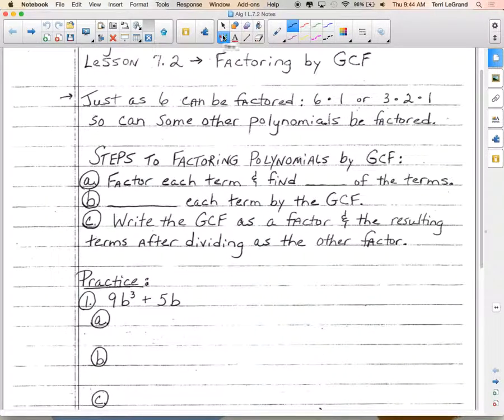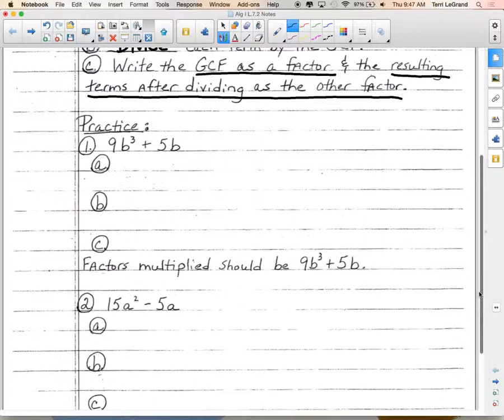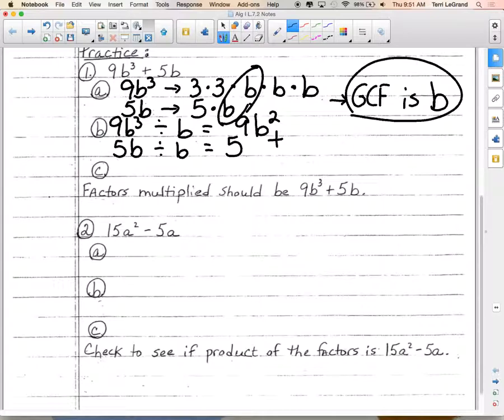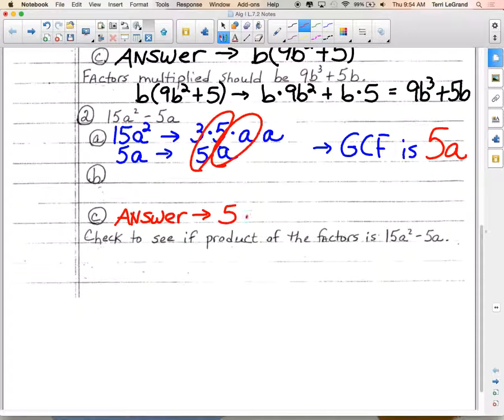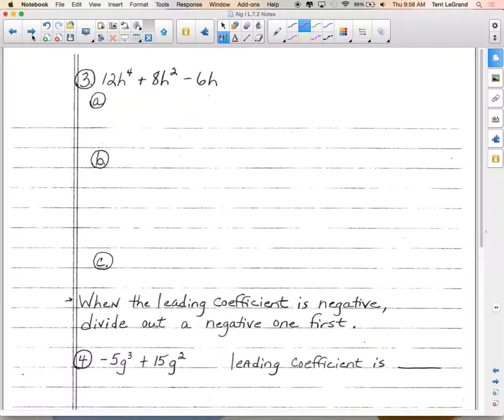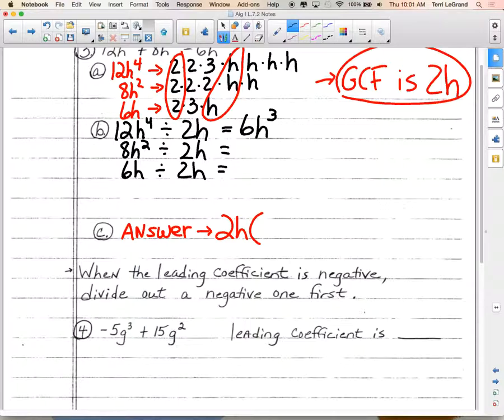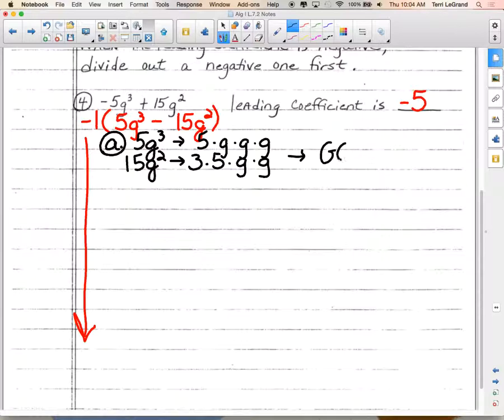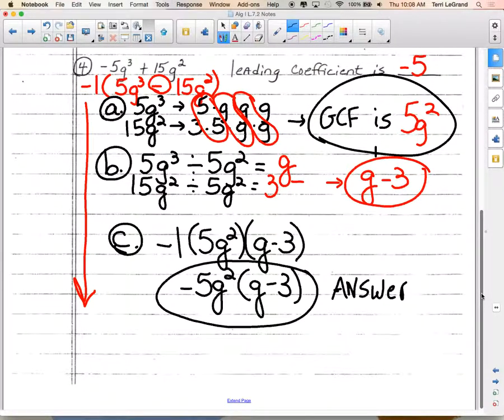Alg I L.7.2 Notes Recording